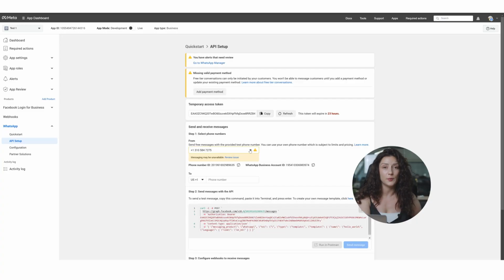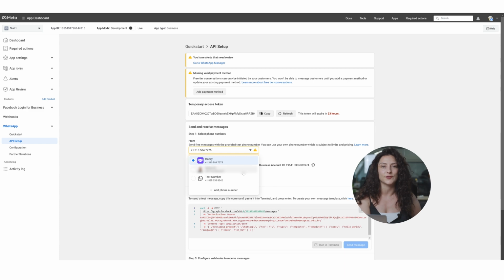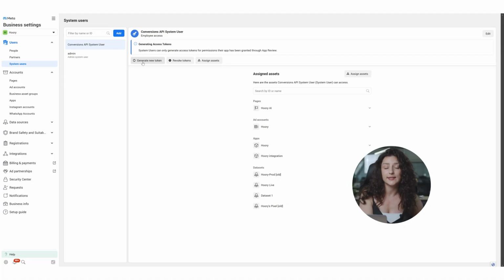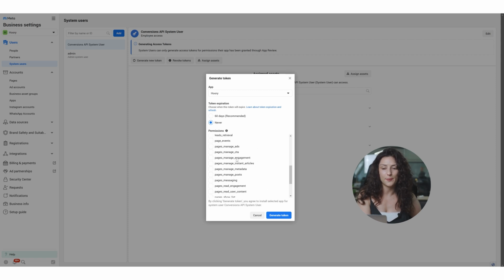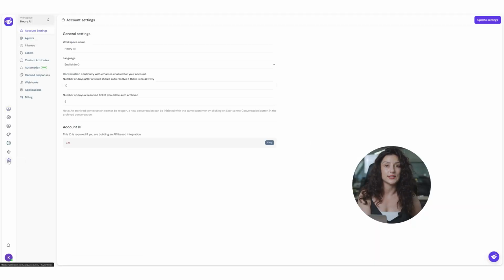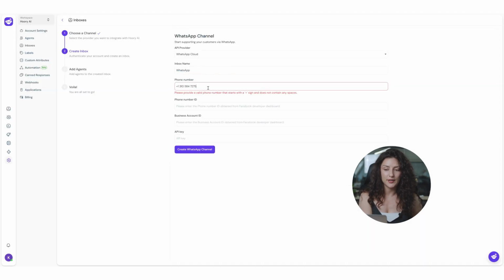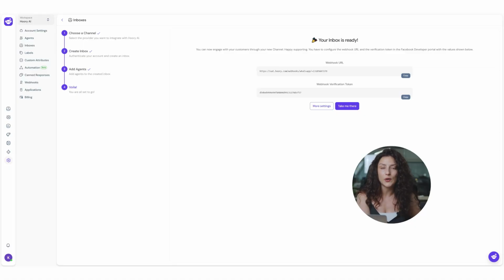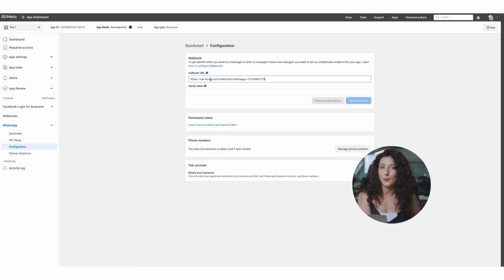How to create a WhatsApp-based channel? | Hoory AI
We're back with another episode of Hoory AI's How-To Series!

Today, we're showing you how to connect your WhatsApp channel to  Hoory AI and provide top-quality, seamless customer support.